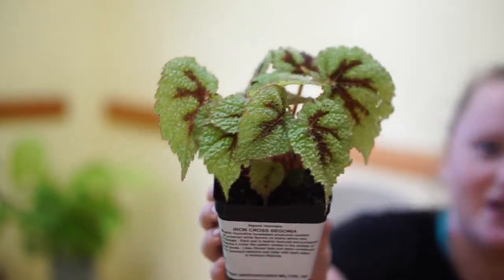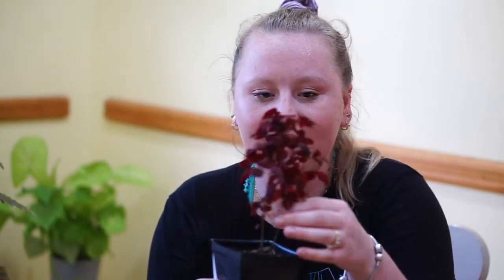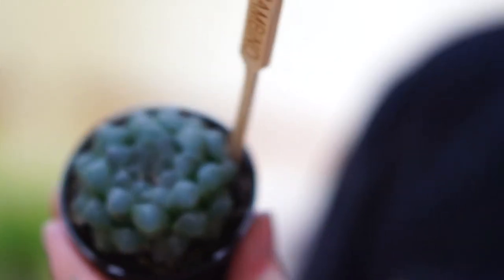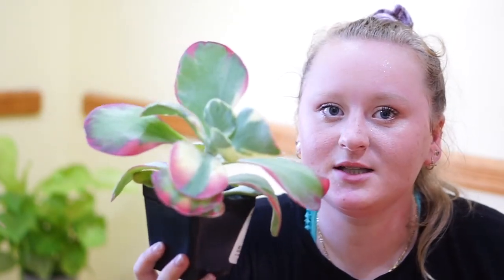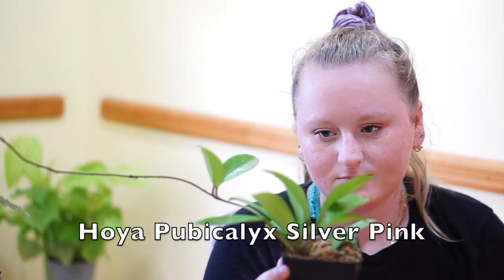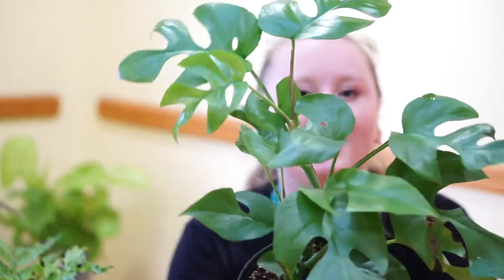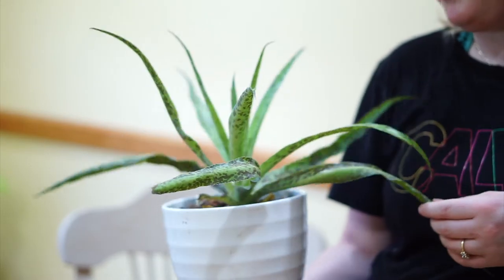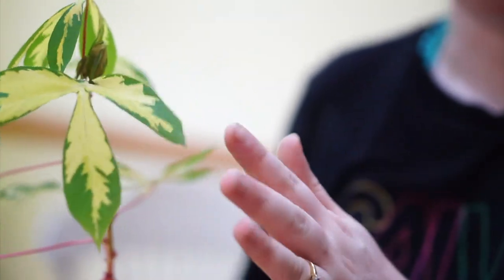HUGE PLANT HAUL from PEPPERS GREENHOUSE [RARE PLANTS]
This is my biggest plant haul so far!! I went to the beloved PEPPERS GREENHOUSE, and it was amazing! In this video I show you all of the plants that I got, and its a lot!! So many of these plants are uncommon and trendy, and I'm sure that you will be adding some to your wishlist!